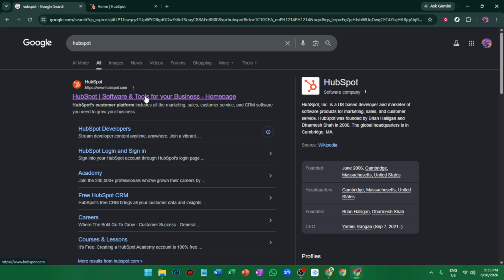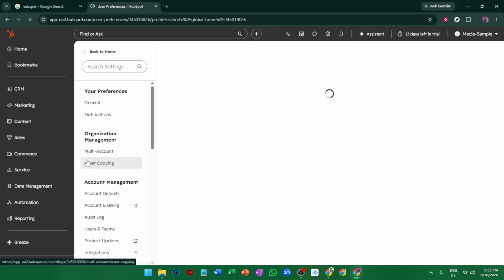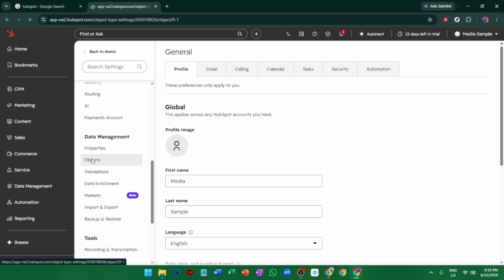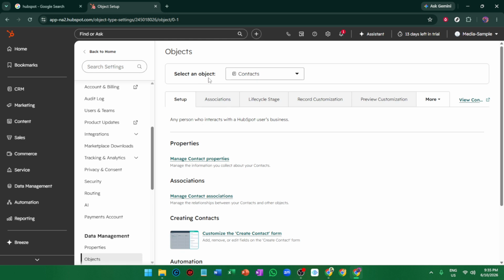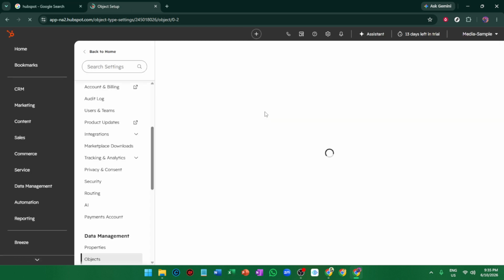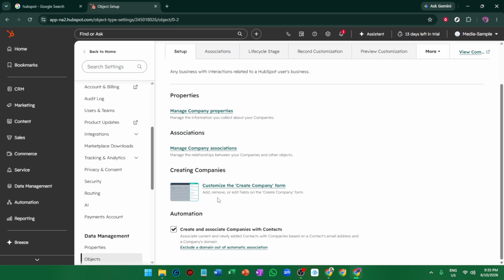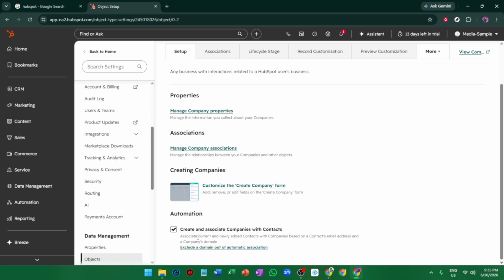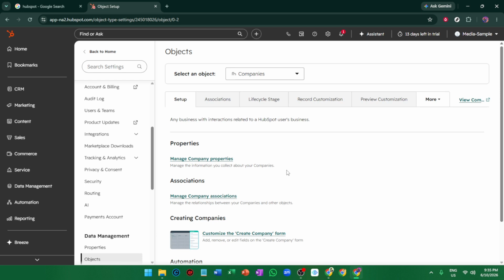How to Automatically Create Companies from Contacts in HubSpot [2026 Guide]